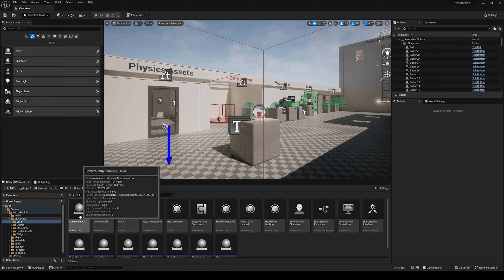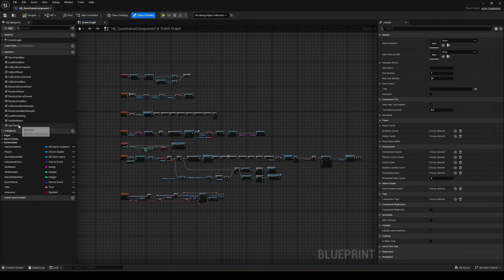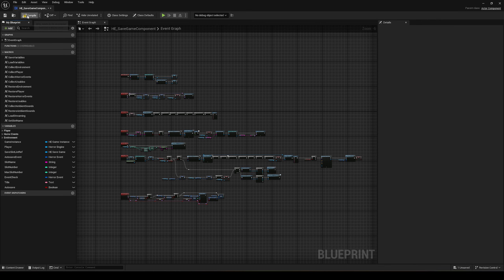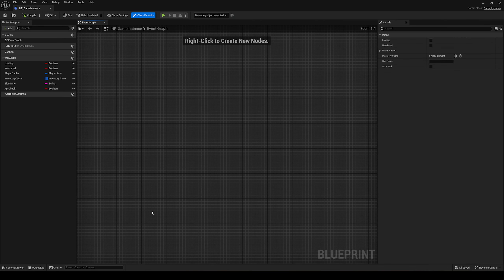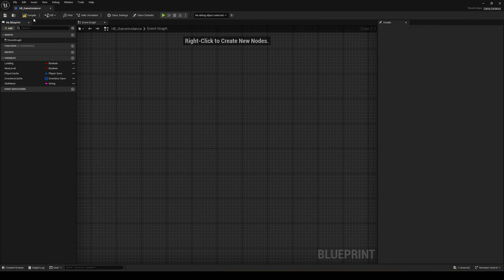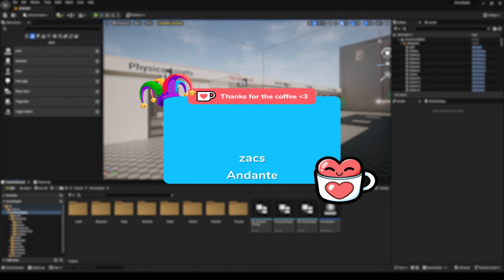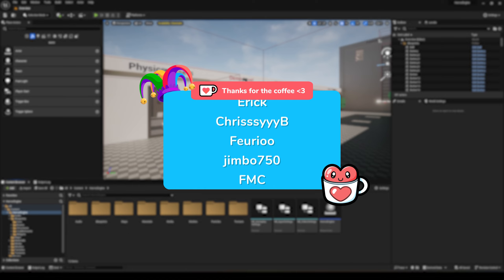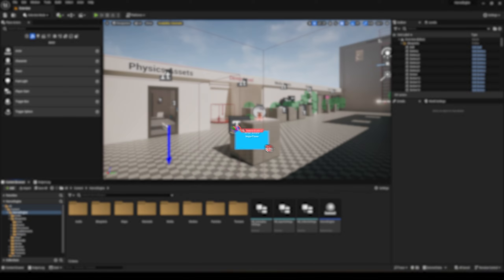April Fool's Day | Horror Engine Official Tutorial Series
00:00 Introduction
00:14 April Fool's Prank
01:19 Getting Rid of the April Fool's Prank
01:42 Outro